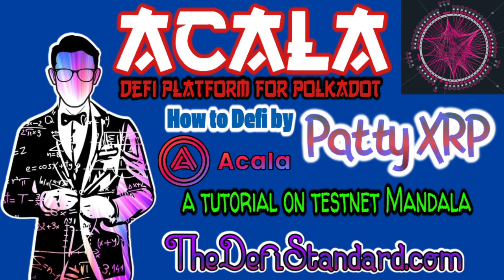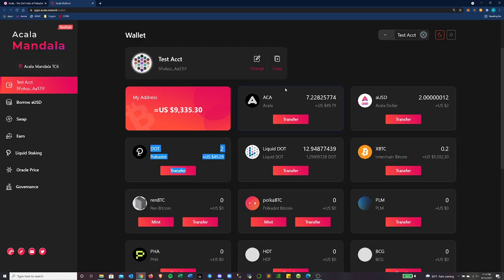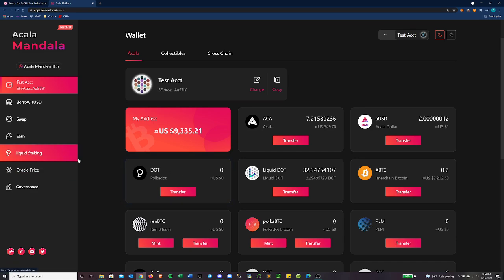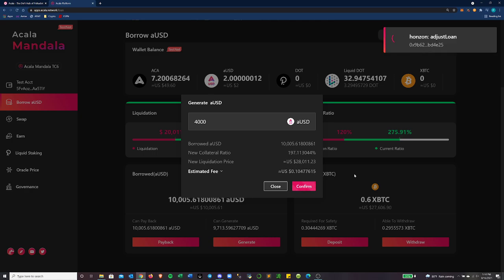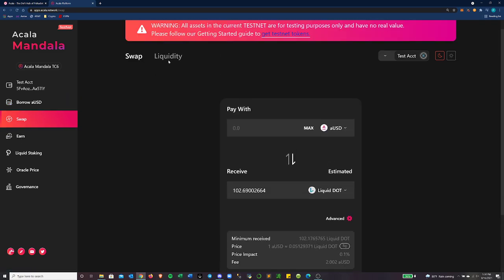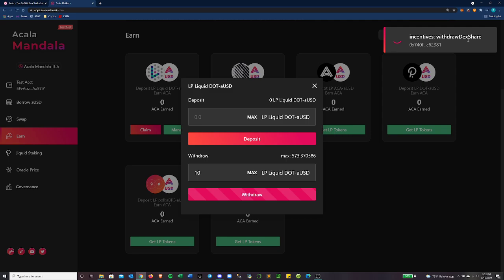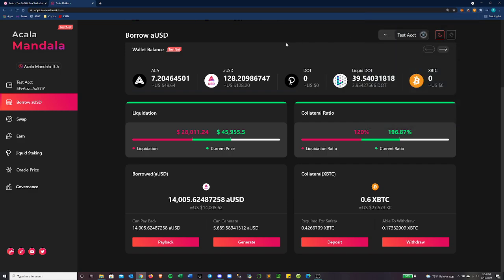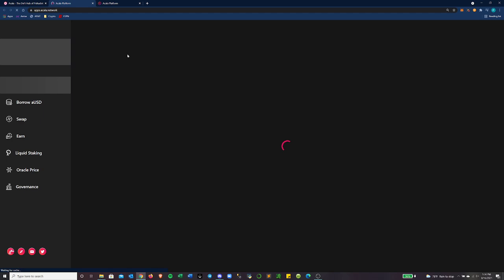How to DeFi on the Acala Parachain - Polkadot Network - ACA Token, L-DOT Staking , aUSD Stablecoin.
How to swap on Acala?
How to take out an aUSD loan on Acala?
How to provide liquidity on Acala?
How to earn staking rewards on Acala?

Demo done on the Mandala Testnet.

Hi, I'm Mickey B Fresh. My team and I are committed to your education and preparation for living in the world of XRP,  FLARE NETWORK, FLARE FINANCE, and the exploding world of Decentralized Finance (DeFi).

Beware of scammers and fraudsters imitating me as Mickey B Fresh in the comments section. I will never offer or post a phone number or any financial advice.

@CynArts on Twitter - Thank you to Dale and Cynthia!